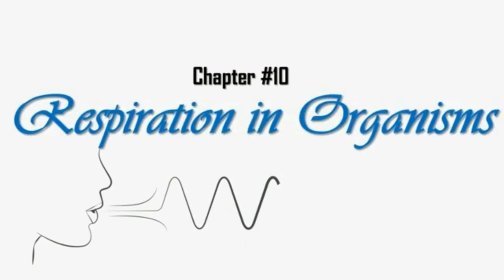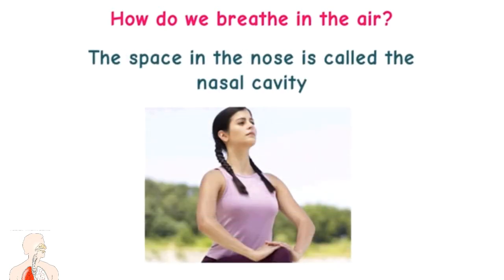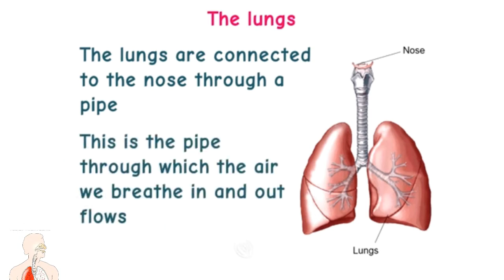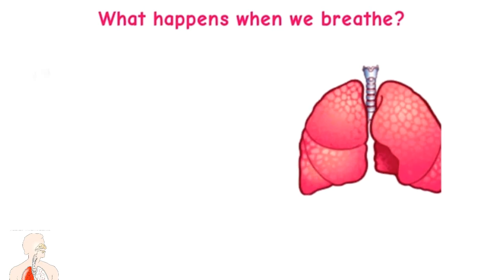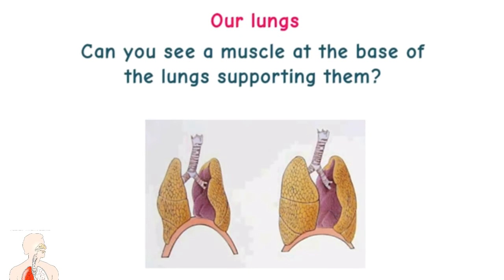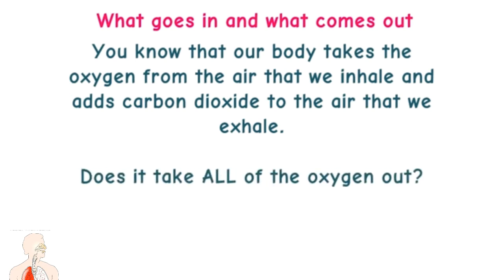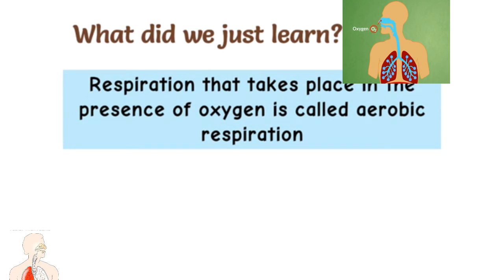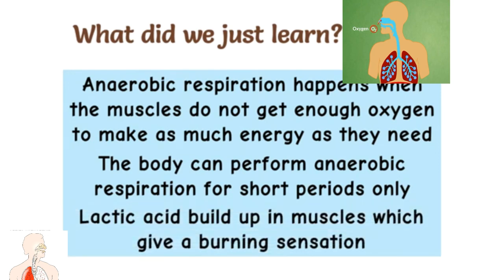Class7 Science Chapter10 Respiration in organisms Respiration-Theprocessofbreathing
Class7 Science Chapter10 Respiration in organisms Respiration-The process of breathing Inhalation & Exhalation